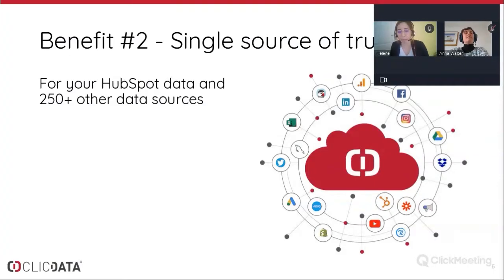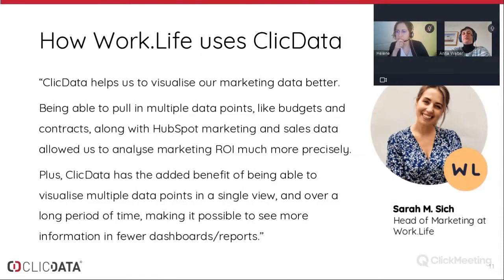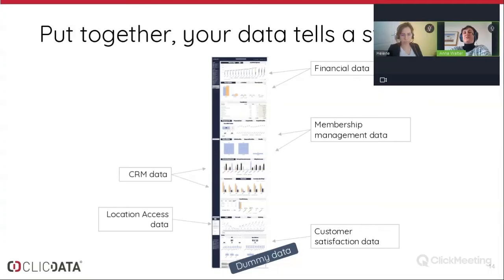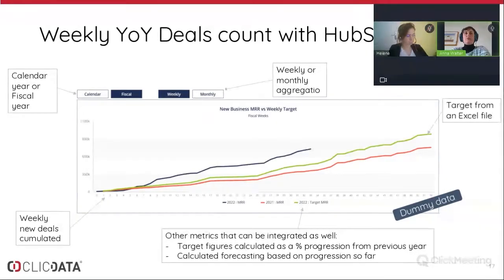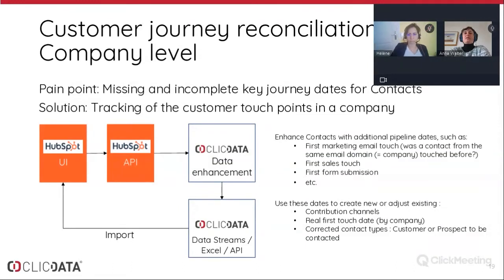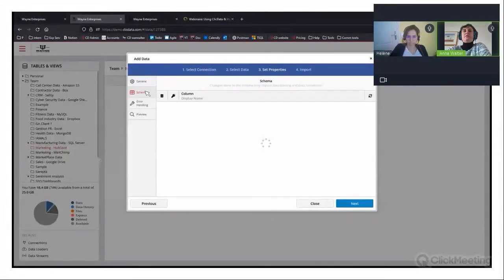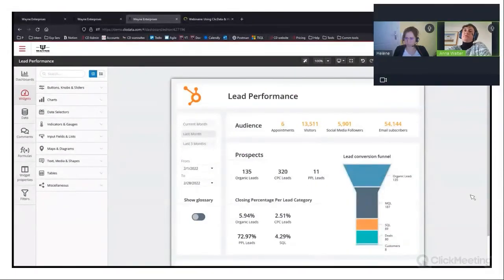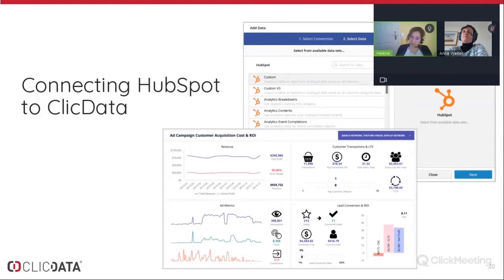ClicData for HubSpot : Enhanced Marketing and Sales Analytics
In this webinar, we show you how to make the most out of your HubSpot data with ClicData :  Tracking your revenue generation against targets, connecting with other data sources, sharing your marketing and sales performance with board members...